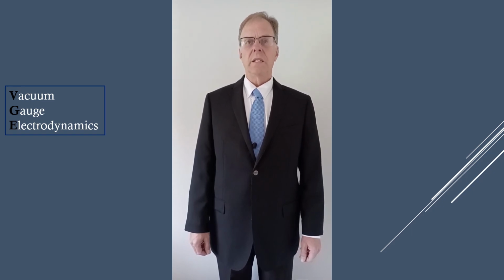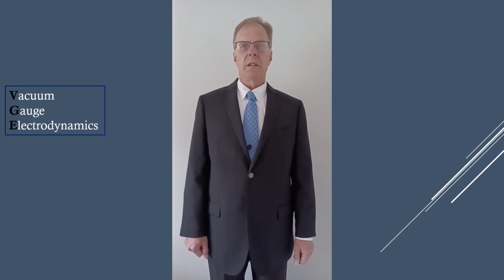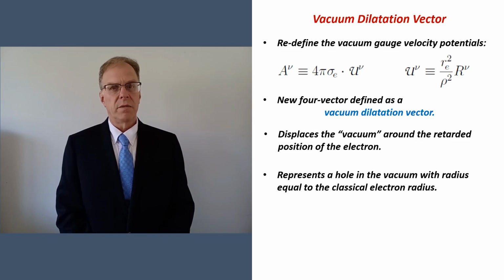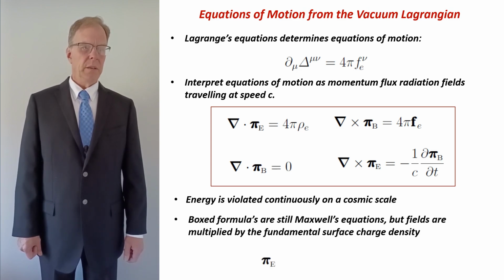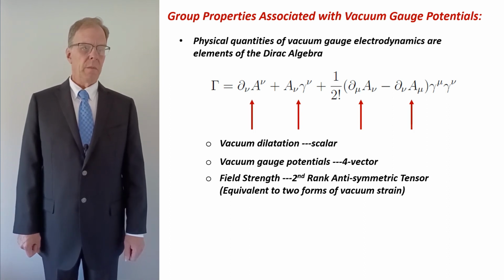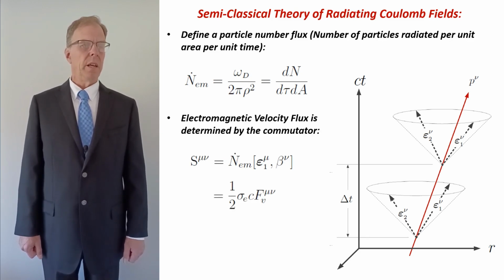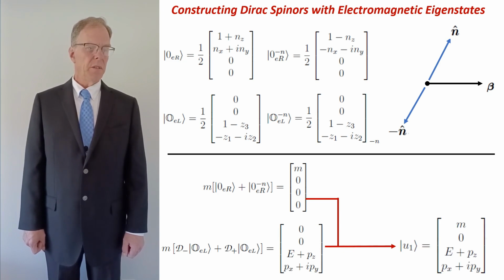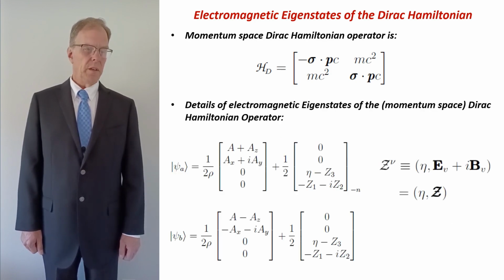Vacuum Energy in Electron Velocity Fields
In this video we develop the classical electron theory with radiating Coulomb fields.  Then we show how quantized Coulomb fields lead to Dirac spinors.